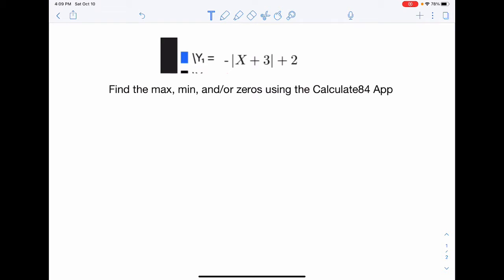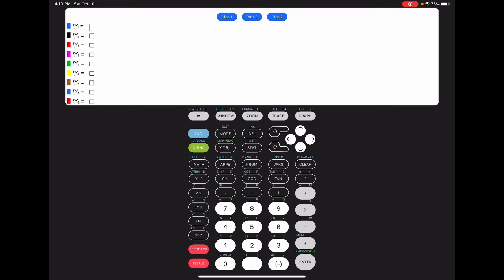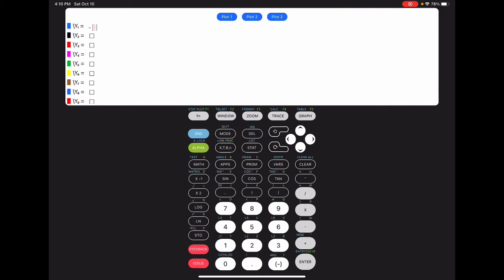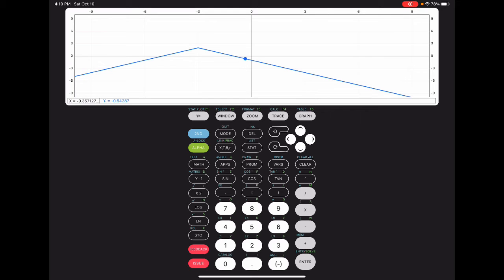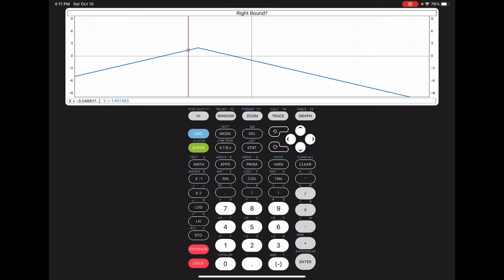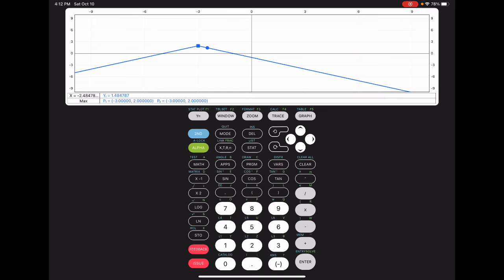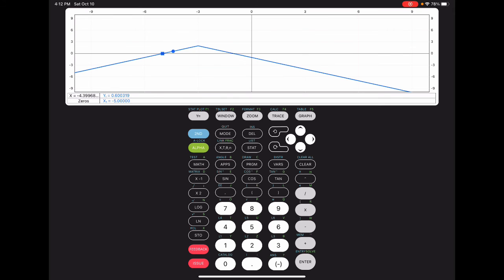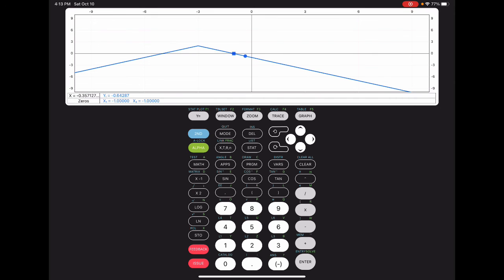Finding Max, Min, and Zeros Using Calculate84